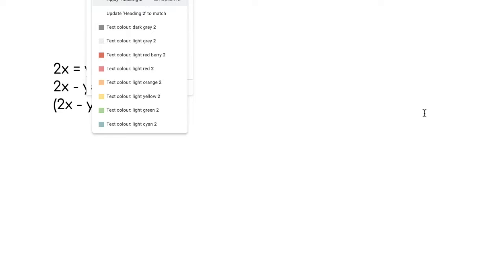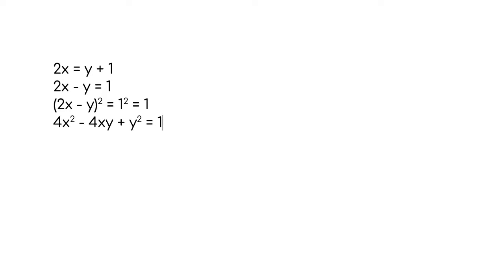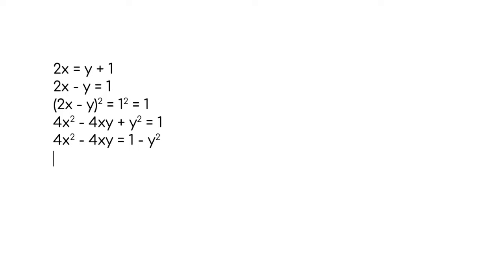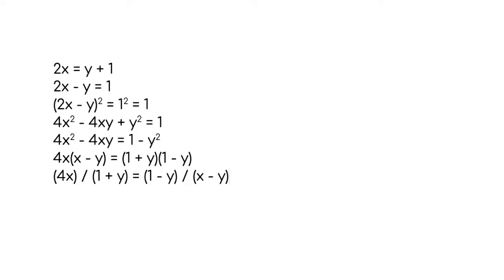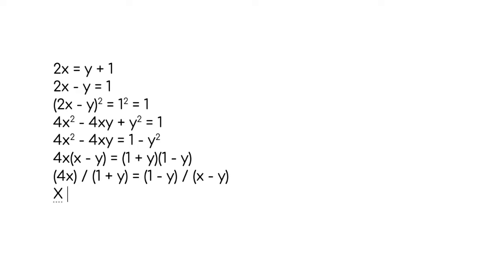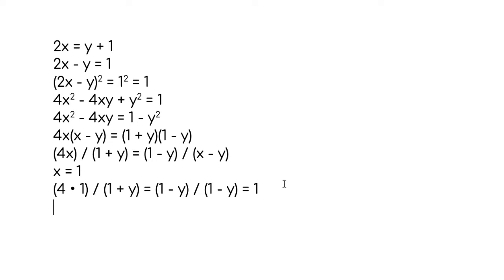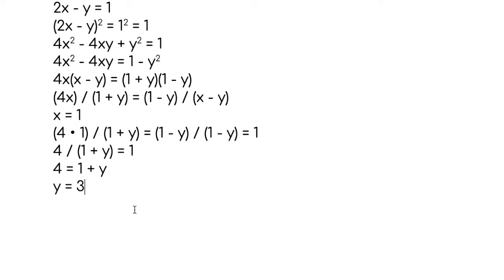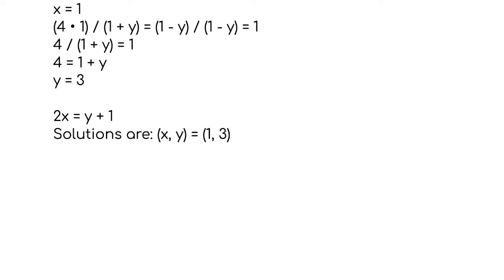*totally normal maths equation*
Let's experiment with the equation 2x = y + 1…

+ Happy April Fools!